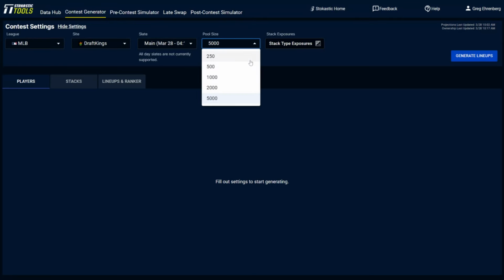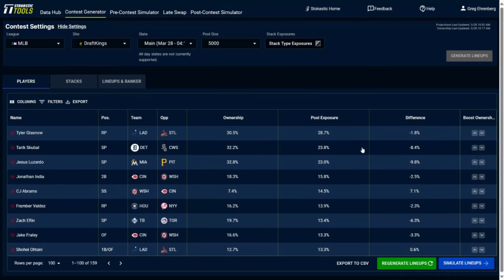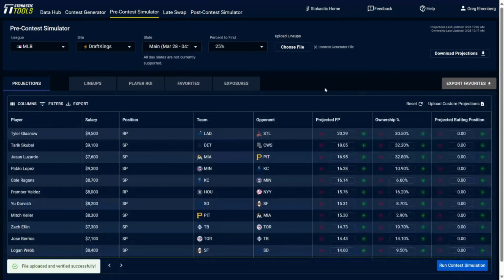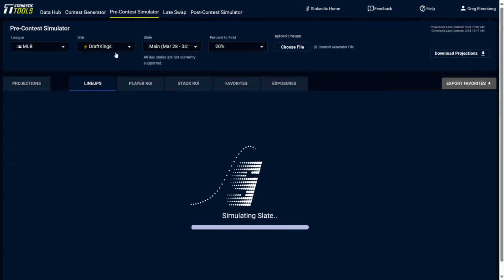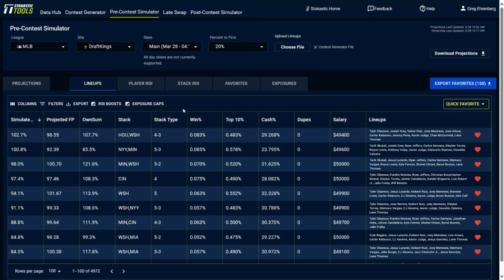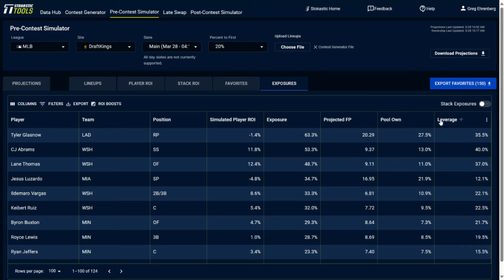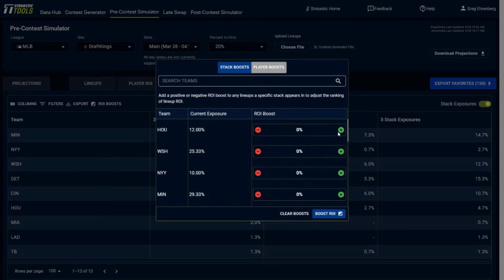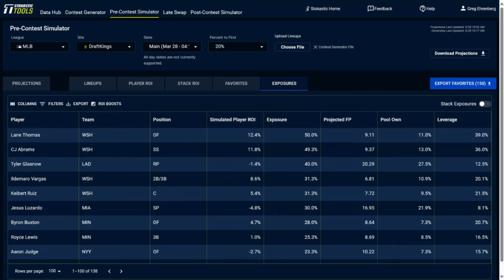How to WIN MLB DFS Using Stokastic MLB DFS Sims Tools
Greg Ehrenberg explains how to use the Stokastic MLB DFS Sims Tool in this MLB DFS tutorial.